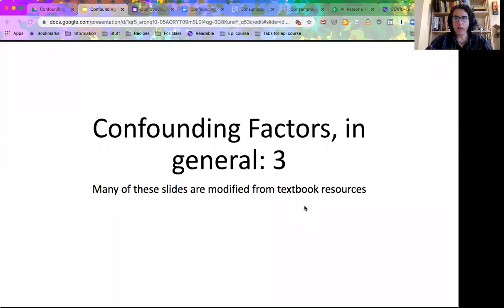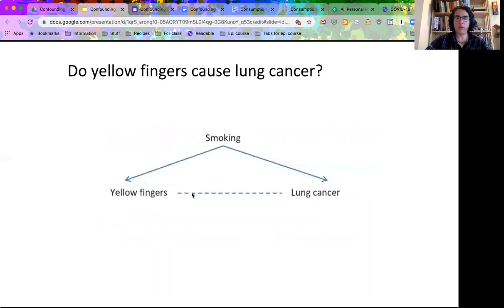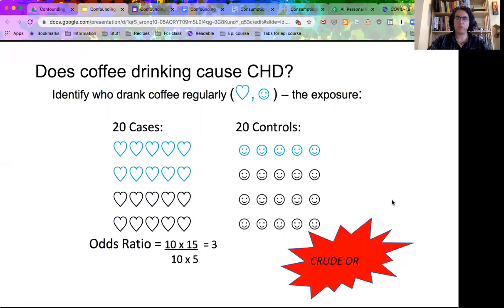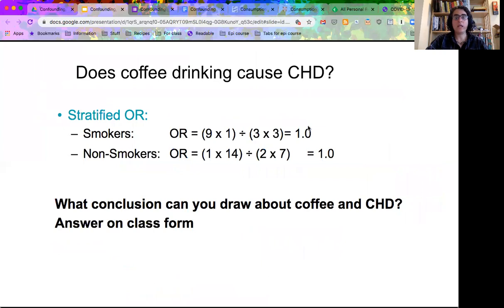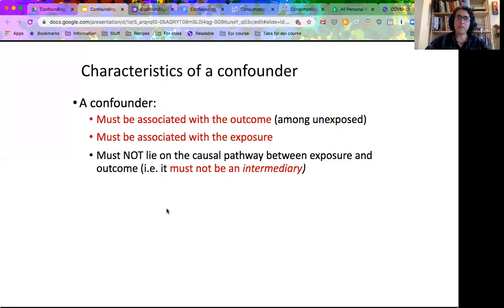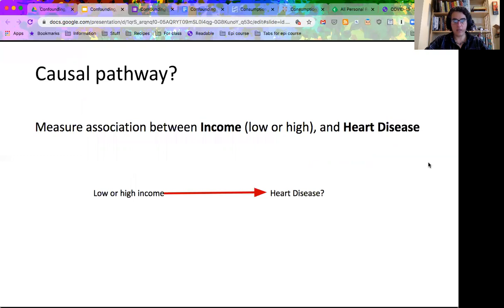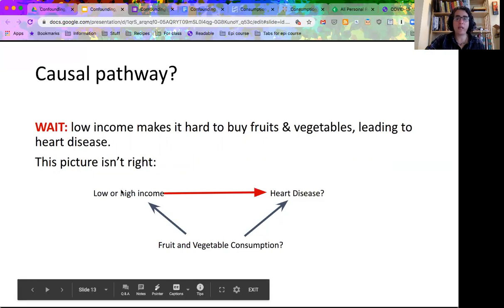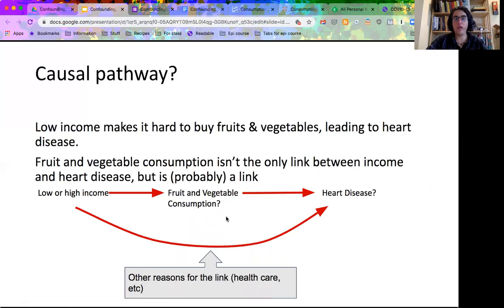Confounding, generally 3